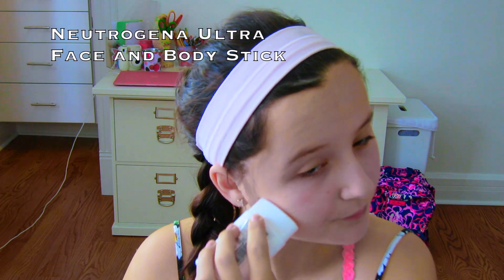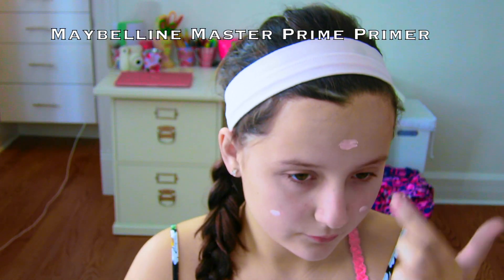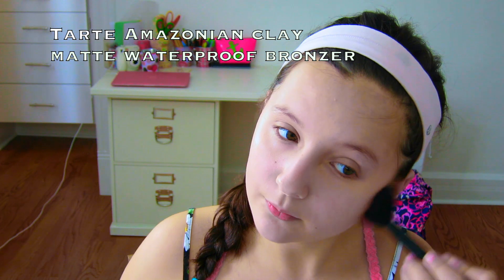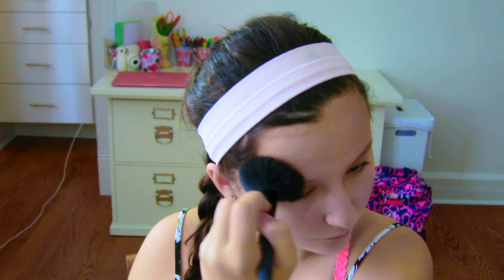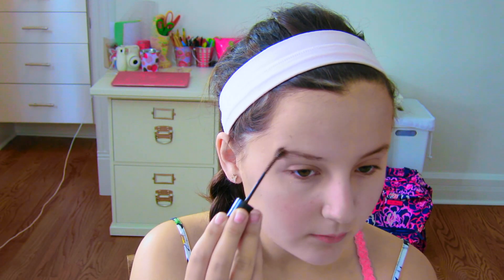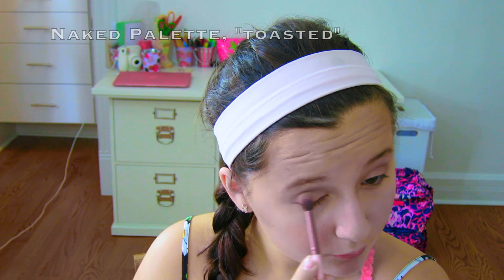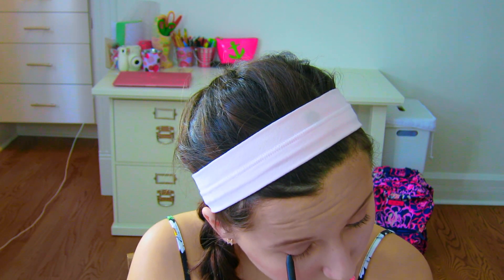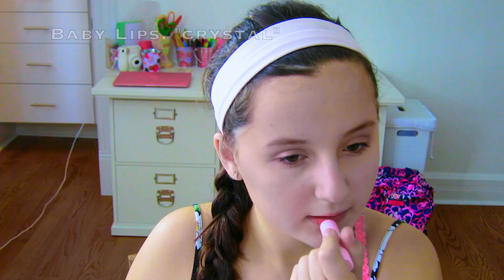Everyday Makeup Routine 2015 ♡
Hey guys! New Video! Hope you guys enjoy!

Please leave any requests in the comments below! :)

Dress: American Appereal

- Juls